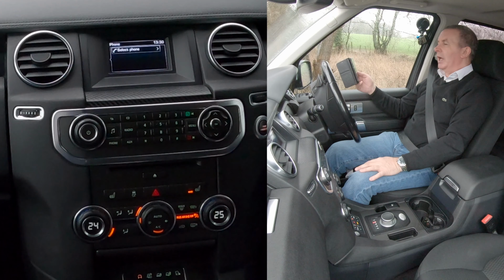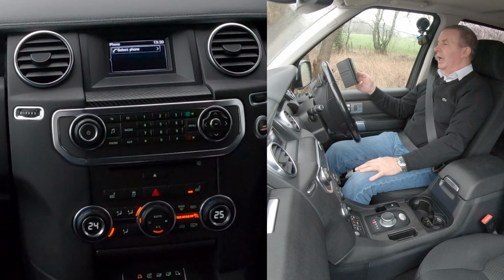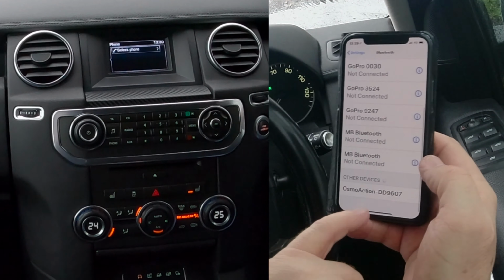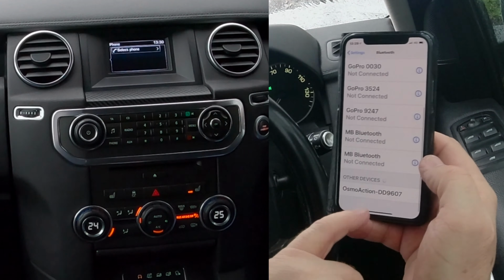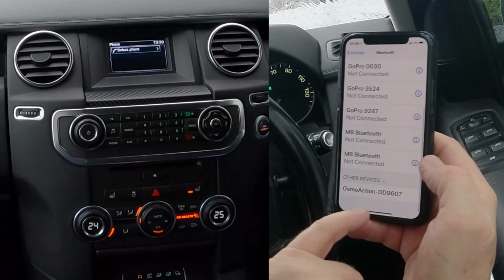How to Pair, Delete and Stream Music From a Mobile in a 2012 Land Rover Discovery 4 Non Sat Nav